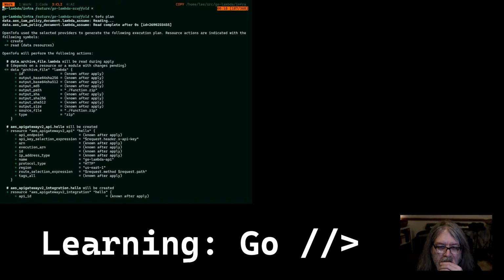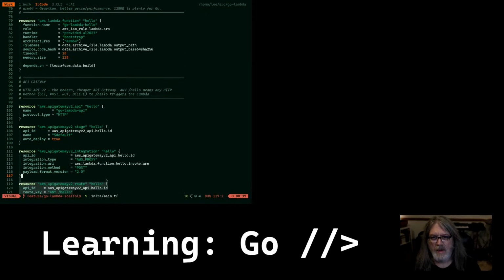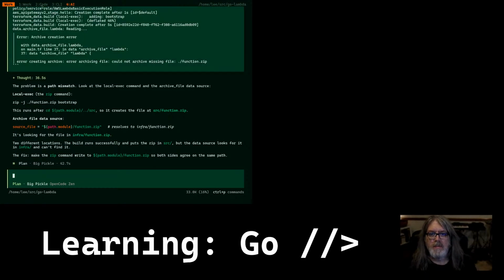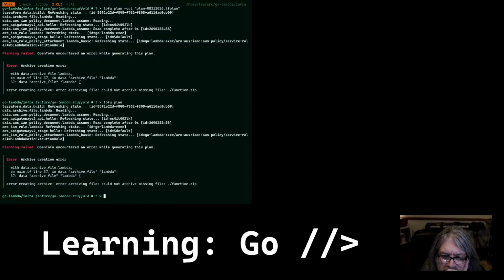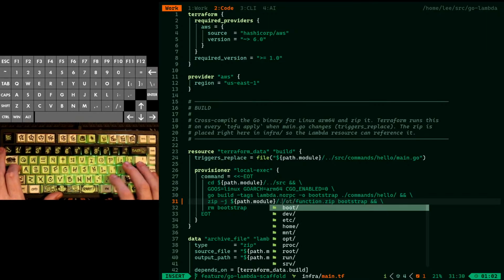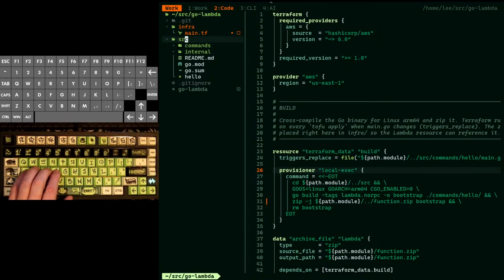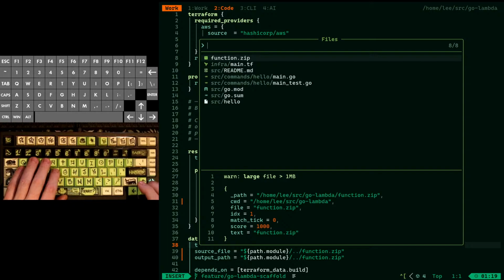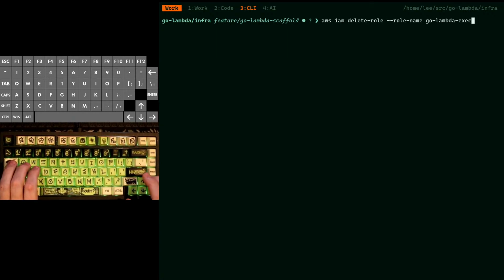Learning Go Lambda: OpenTofu Deploy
I'm just learning. Trying to expand my horizons.

I'm gonna run `tofu plan` and try and reconcile the plan with the explanation from AI yesterday, AND my current understanding. Taking it slow and verifying everything.